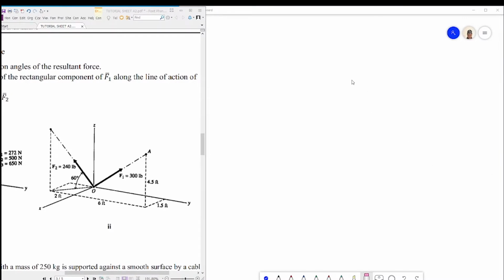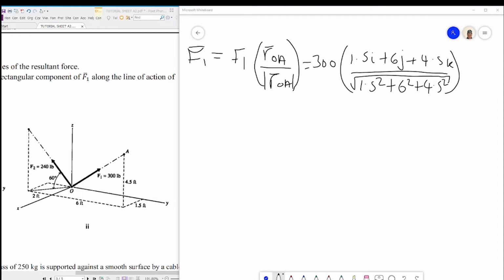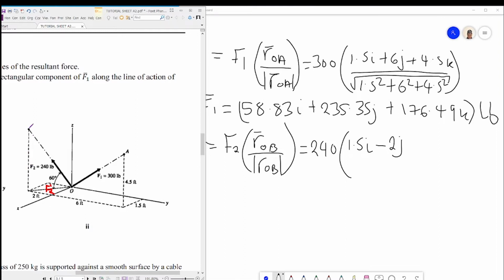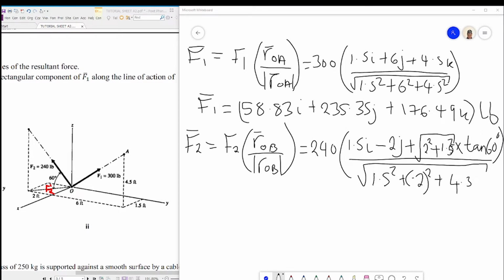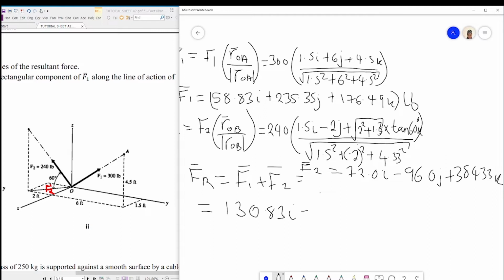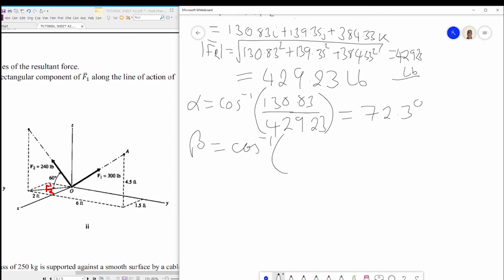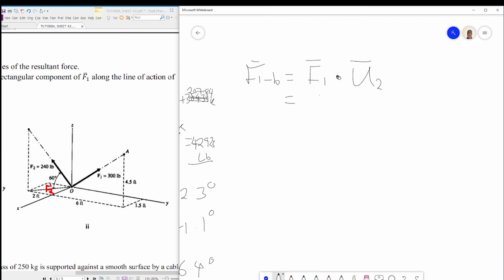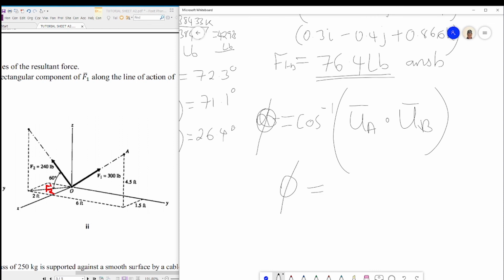Force Vectors in 3D Question 5ii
This video comes as a request from my students to help them understand how to solve the statics forces and vectors. Thus we will have it as a tutorials but it can benefit anyone who would want to study Engineering, especially civil Engineering. In this video we focus on forces and vectors and how to resolve forces in their components. We utilize the basic properties of vectors to find the magnitude and direction of the resultant force. Then we find the angle between two vectors and finally we determine the component of one vector in the direction of another vector.